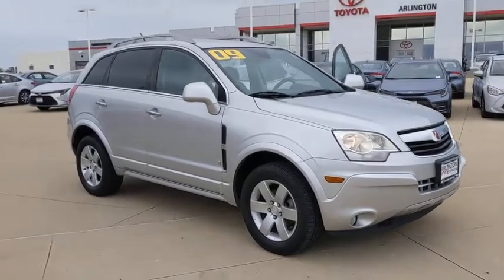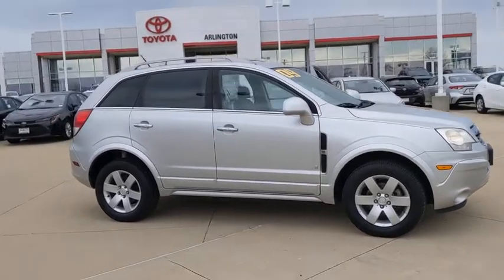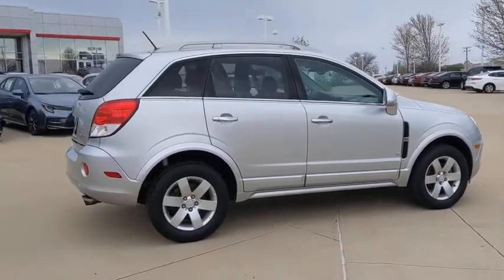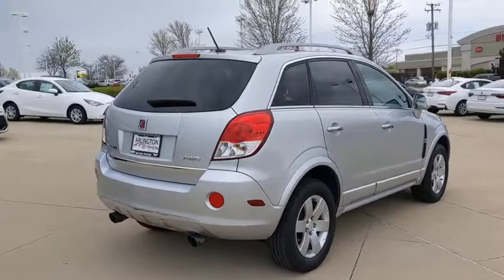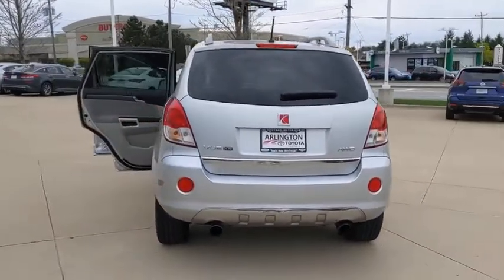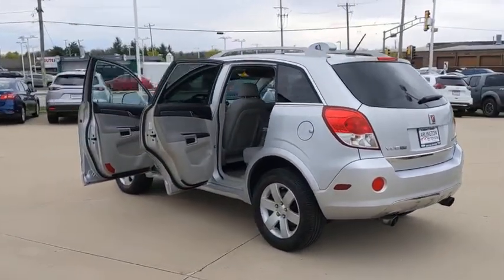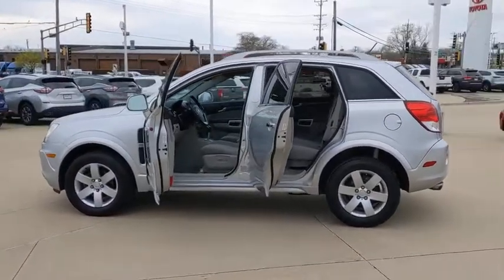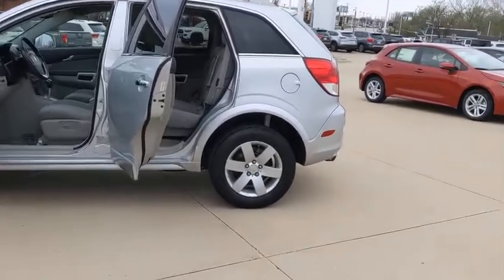2009 Saturn VUE Schaumburg, Arlington Heights, Buffalo Grove, Elgin, Northbrook, IL 55829A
Quicksilver Used 2009 Saturn VUE available in Arlington Heights, Illinois at Arlington Toyota. Servicing the Schaumburg, Buffalo Grove, Elgin, Northbrook, IL area.

Arlington Toyota
2095 N Rand Rd

*AWD HARD TO FIND WITH 56,655 LOW MILES & ONE-OWNER + *BUY ONLINE. WE WILL DELIVER PLUS ZERO PAYMENTS FOR 90 DAYS. Come see this 2009 Saturn VUE XR before it's too late!*You Can't Beat the Price with These Options *SEATS, HEATED DRIVER AND FRONT PASSENGER, 3-LEVEL (Included and only available with (WPG) Convenience Package or (PCQ) Premium Trim Package.), CONVENIENCE PACKAGE includes (CE1) rain-sensing windshield wipers, (XA7) heated windshield-washer nozzles (AP3) remote vehicle starter system, (UG1) Universal Home Remote and (KA1) heated front seats, CHROME PACKAGE includes (RC9) Chrome front and rear lower fascia moldings , Daytime running lamps, WIPERS, FRONT INTERMITTENT, RAINSENSE, WHEELS, 17 X 7 (43.2 CM X 17.8 CM) ALLOY, WASHER NOZZLES, HEATED, WINDSHIELD, UNIVERSAL HOME REMOTE, TRANSMISSION, 6-SPEED AUTOMATIC, SEATS, DELUXE FRONT BUCKET with seat-back net and active headrests (STD).*Shop with Confidence *According to Carfax's history report: Carfax One-Owner Vehicle, No Damage Reported, No Accidents Reported, 13 Service Records.*Expert Reviews! *As reported by KBB.com: In a good way, the 2009 Saturn Vue feels like a larger SUV than it is. It's eager powertrain and plush cabin combine in an SUV that feels more substantial than others in the category.*Stop By Today *Come in for a quick visit at Arlington Toyota, 2095 North Rand Rd, Palatine, IL 60074 to claim your Saturn VUE!